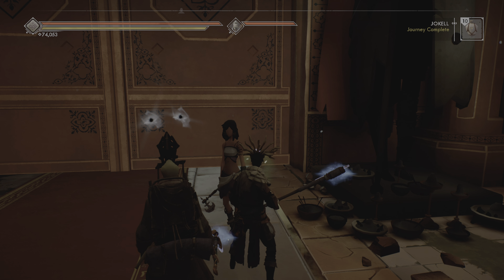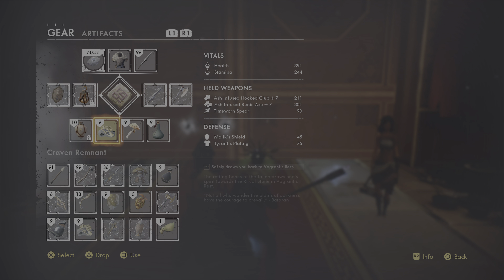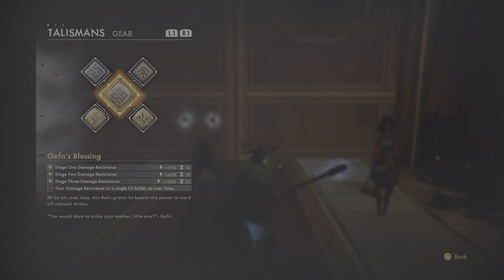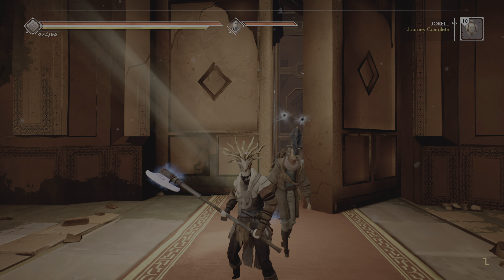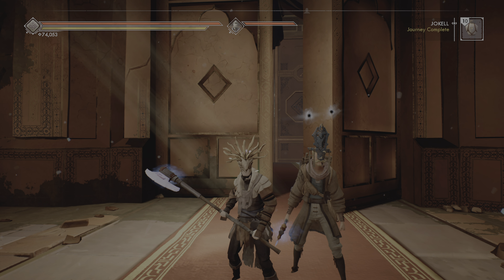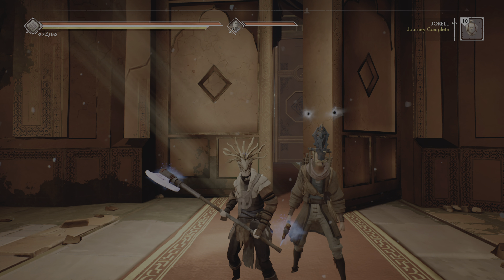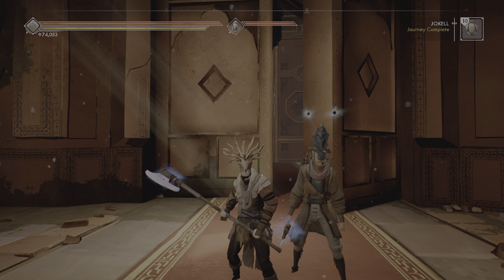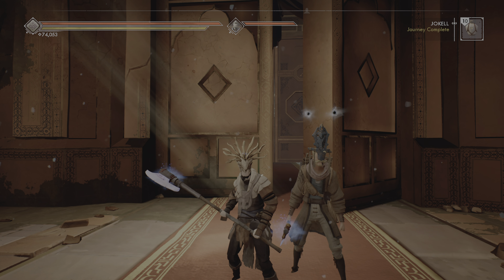Ashen boss fight series pt 4-king omar shadow of the ashen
Fighting king omar shadow of the ashen

Next time sissna the spinner of shadows